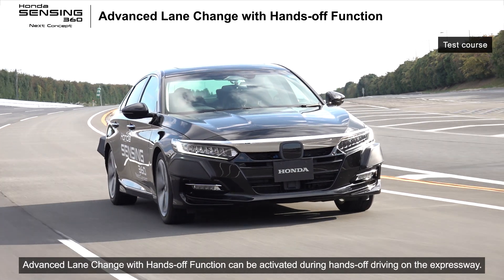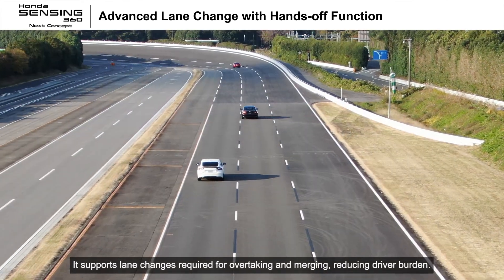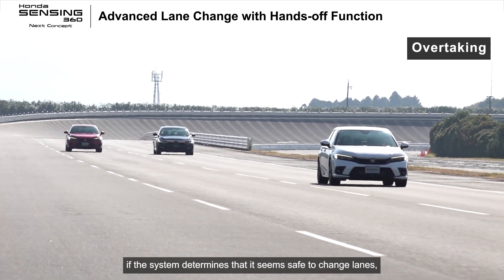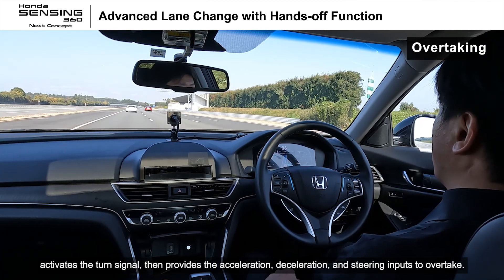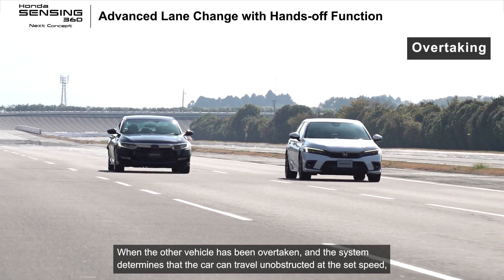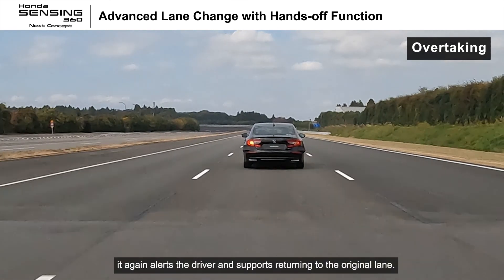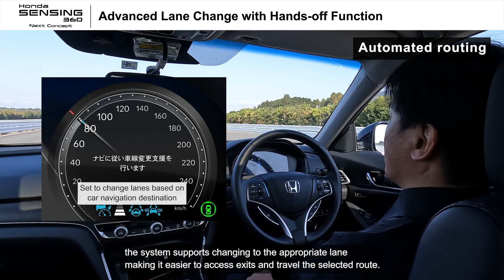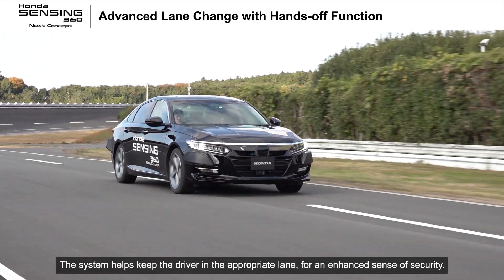【Honda SENSING 360 Next Concept】 Advanced Lane Change with Hands-off Function